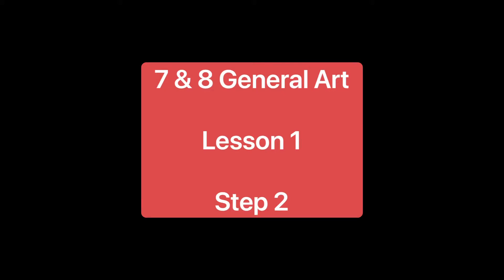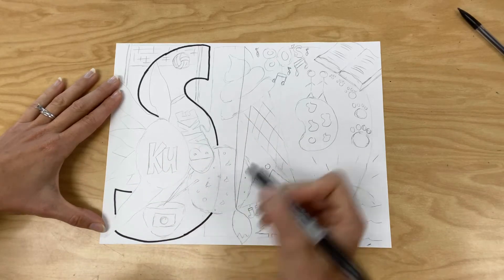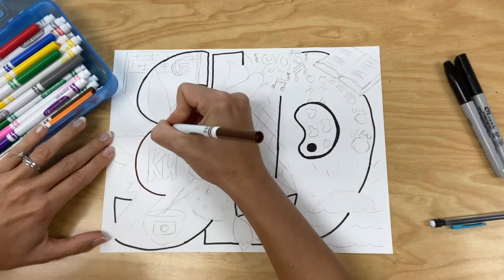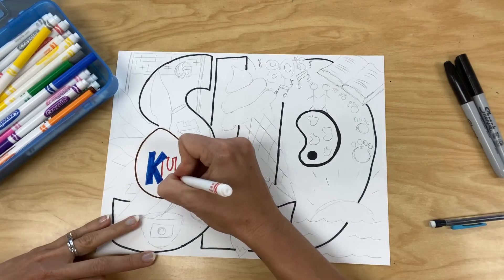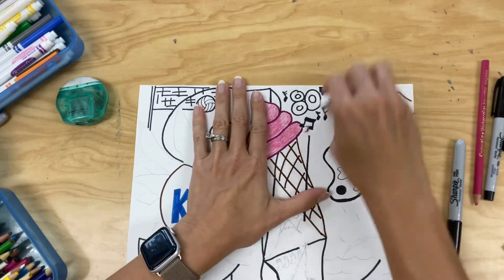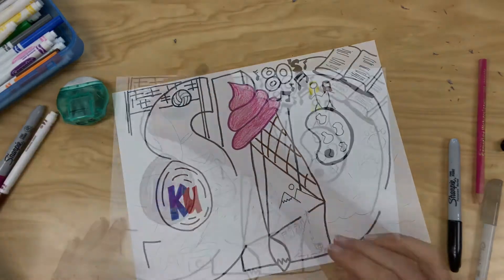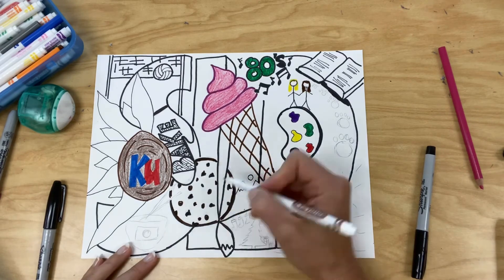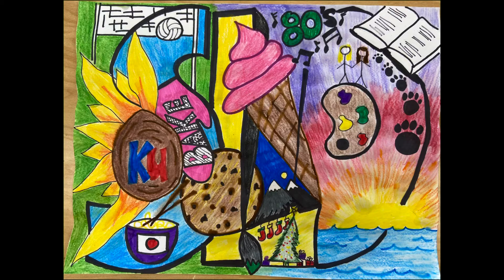7&8 Art - Lesson 1 - Step 2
Outline and Add Color